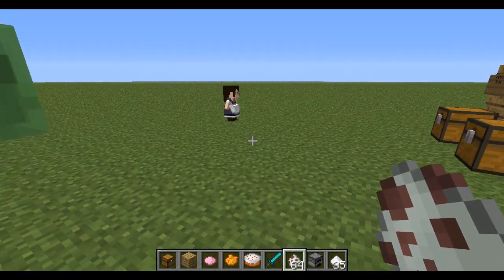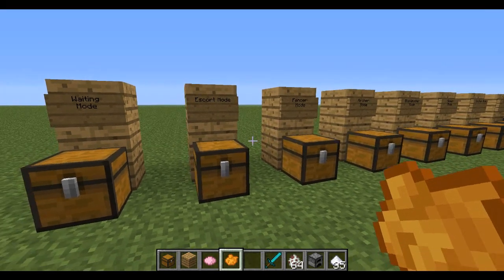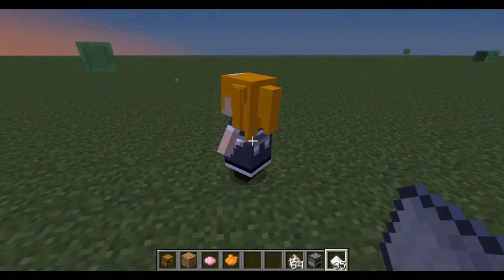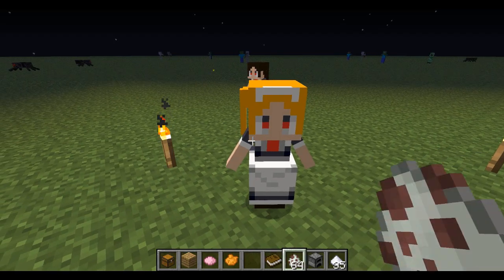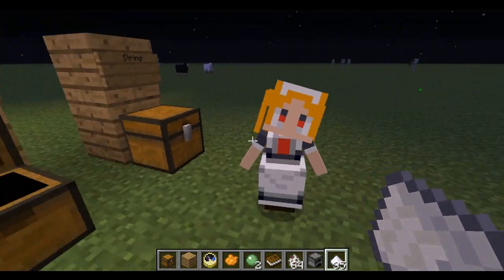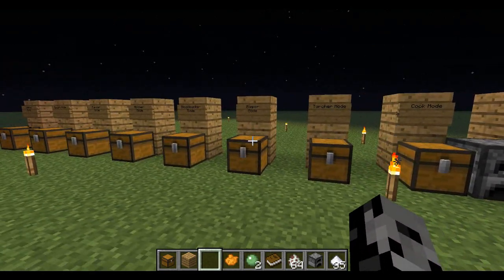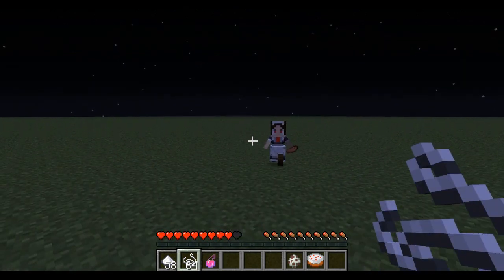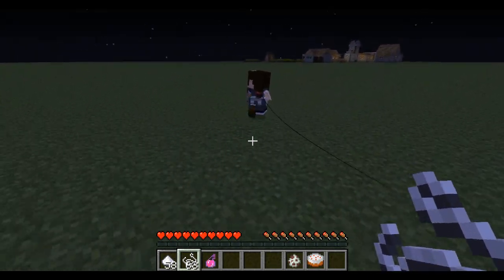Minecraft Mod Showcase - Little Maid Mod - Mod Review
Hope you guys enjoy!  Likes are appreciated!